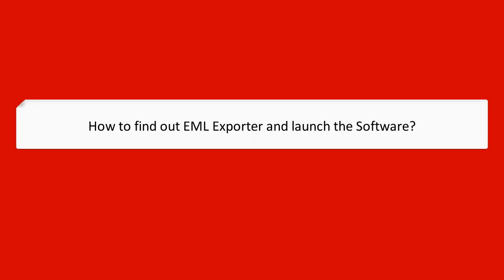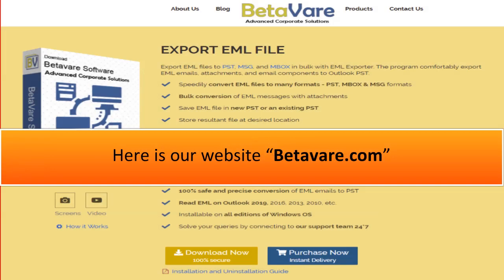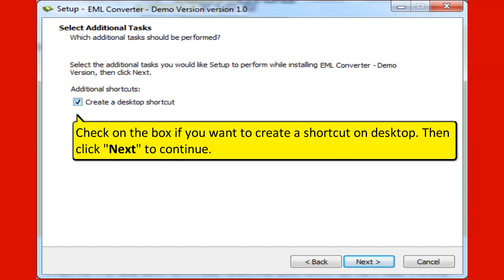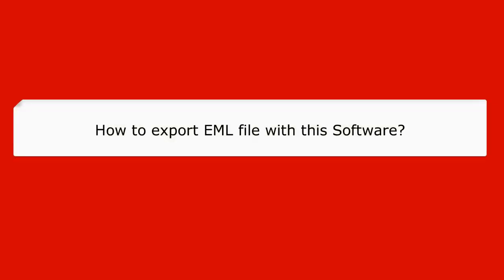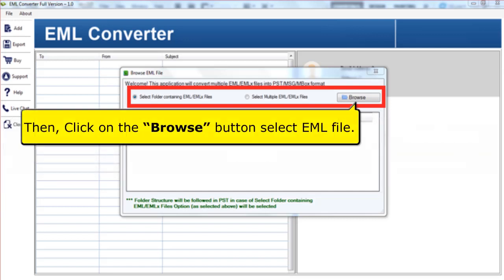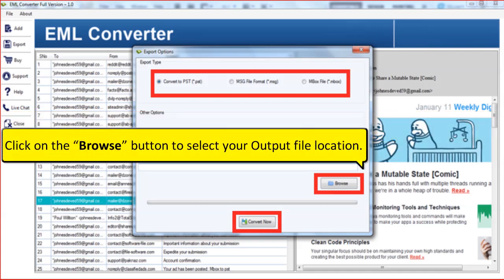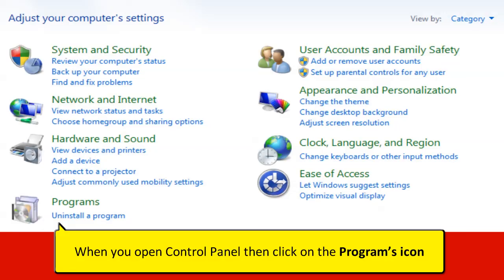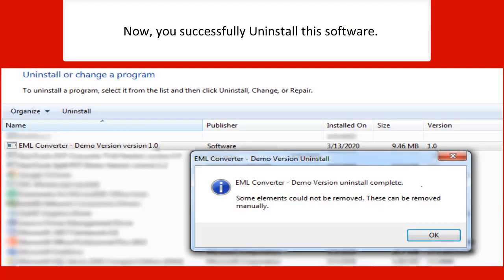How to Find and Export EML file to another file format with Some Easy Steps?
Here in this video tutorial, we will discuss How to Find and Export EML file to another file format with Betavare. If you are suffering any type of trouble with exporting EML files to another format, then you can make a try of third-party EML exporter Software. It also flawlessly supports all versions of MS Outlook.

Below are some steps to Export EML file format:-

0:04 First of all type “Betavare EML Exporter” in google search engine bar.

0:09 Then click on here To open our website.

0:14 Here is our website “Betavare.com”

0:17 Click on the “Download now” button

0:21 Click on the Run Button

0:23 Then select the “I accept the agreement” option

0:27 Then, Click on the “Next” button

0:31 Check on the box if you want to create a shortcut on the desktop. Then click “Next” to continue.

0:37 Then click on the “Install” button.

0:41 Now click the box on Launch EML Exporter and click on the Finish button.

0:46 How to export EML files in many formats?

0:50 First, you need to install EML Exporter on your computer and open it.

0:56 You will get two Input options – Select Files or Select Multiple Files. Choose anyone.

1:03 Then click on the “Browse” button for the select EML file.

1:08 There is a preview of your EML file and click on the “Export” button.

1:13 There are many formats for export. Click anyone.

1:17 Click on the “Browse” button to select your Output file location.

1:22 Finally, click on the “Convert Now” button to start the process.

1:27 How to uninstall the EML Exporter software?

1:31 When you open Control Panel then click on the Program’s icon.

1:36 Then click on Uninstall a program menu

1:40 Select the software and click the Uninstall button.

1:44 Choose YES for Uninstalling software.

1:48 Now, you successfully Uninstall this software.

1:51 Thanks for going through this video. I hope now you have got the answer to the export EML file.